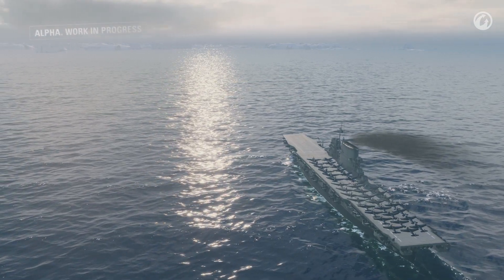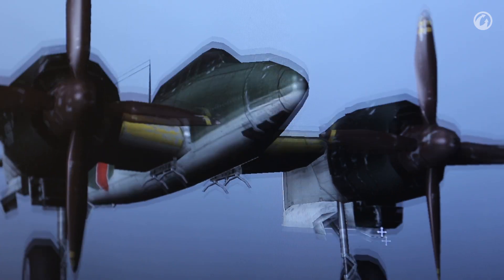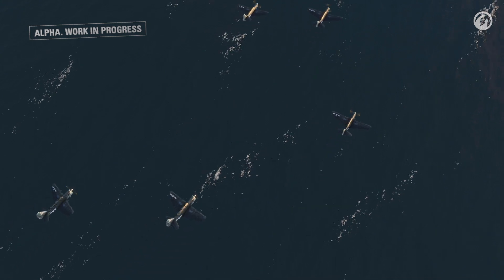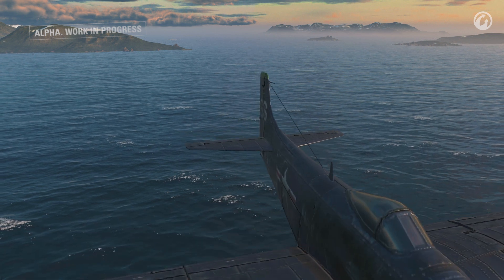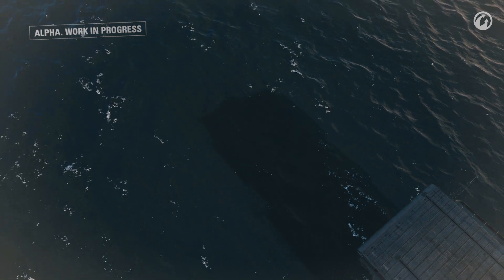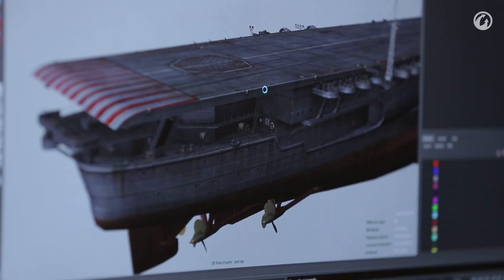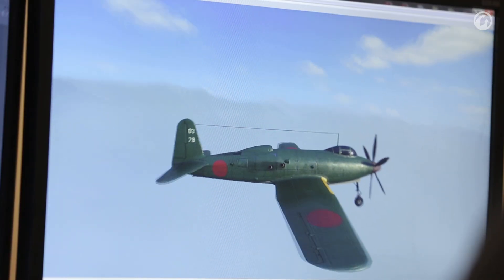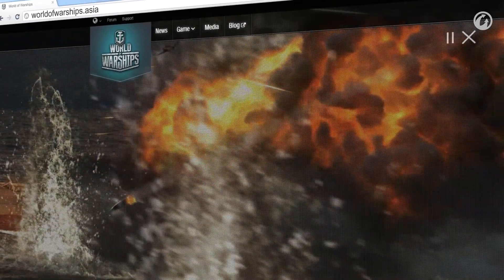World of Warship - Aircraft carriers developer diary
Game video for World of Warships.